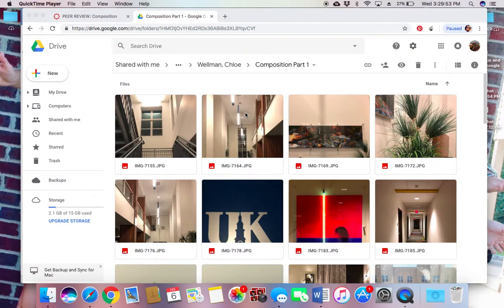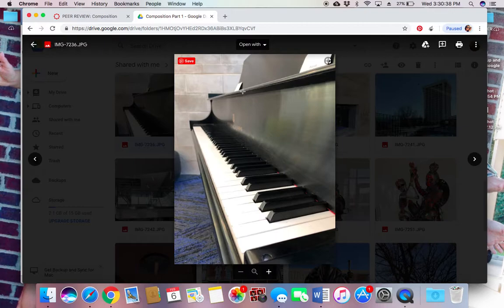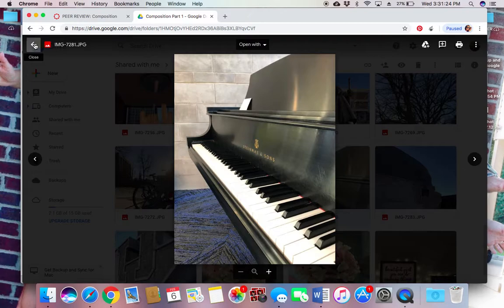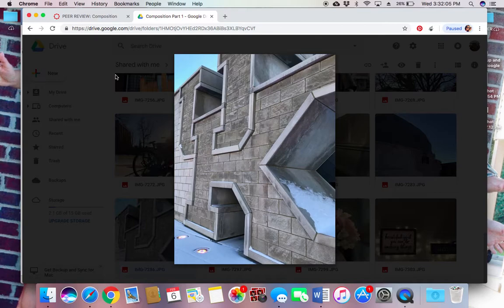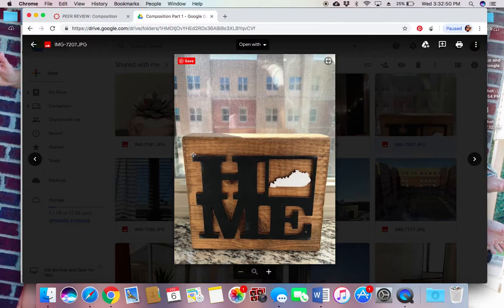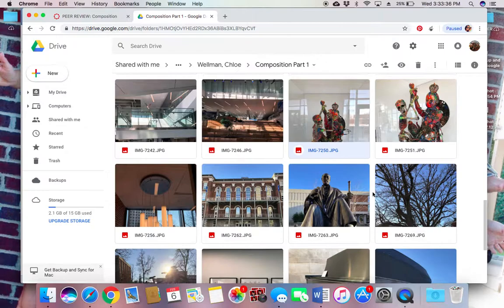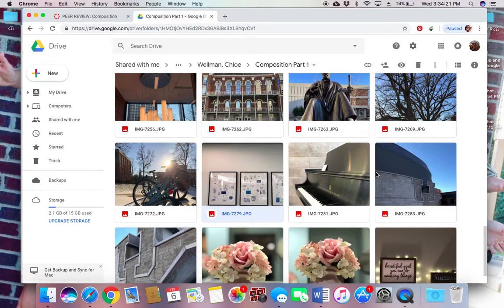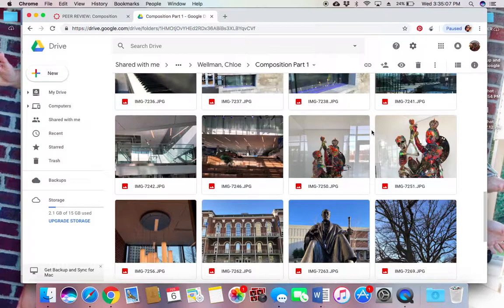composition review final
A-S280-202